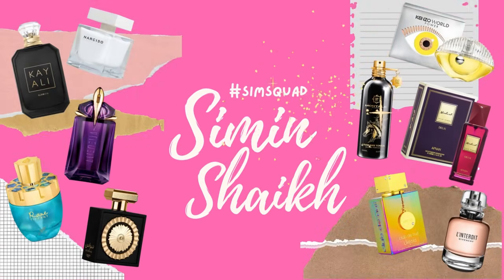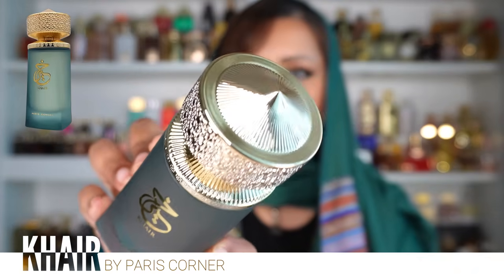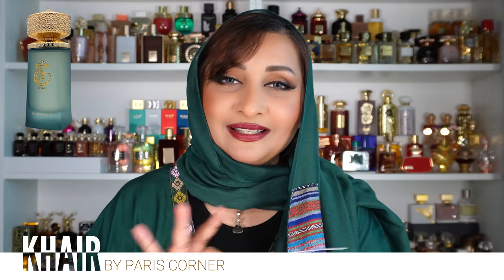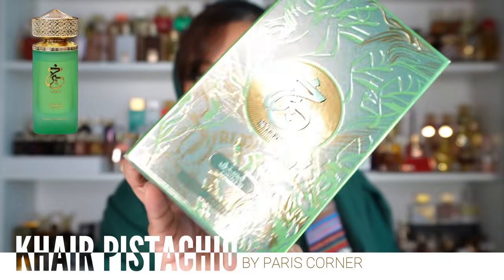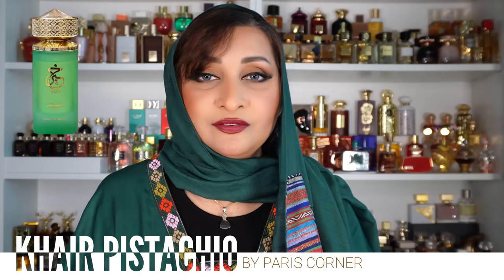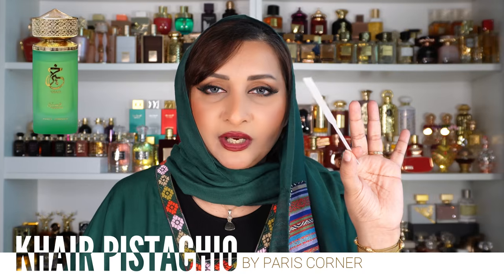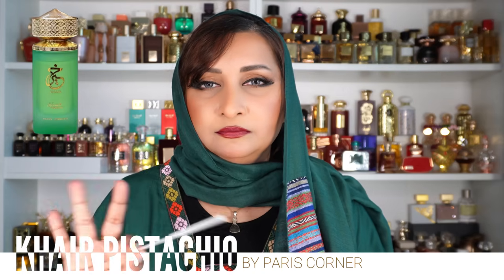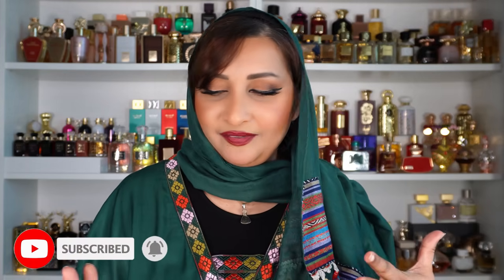PARIS CORNER KHAIR AND KHAIR PISTACHIO REVIEW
I finally have it! Here is the long awaited review for Khair and Khair Pistachio by Paris Corner.
Rating System:
10/10 - Love it and will buy again
9/10 - Love it and might buy again
8/10 - Love it and might not buy again
7/10 - Like it
6/10 - Meh
Socials:
Amazon Store Front